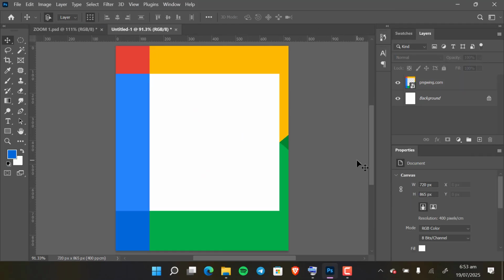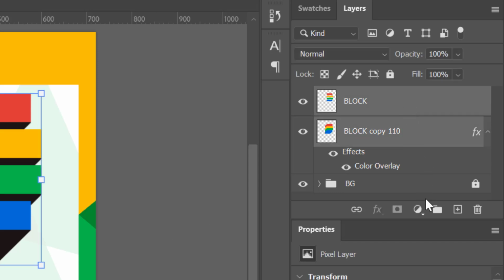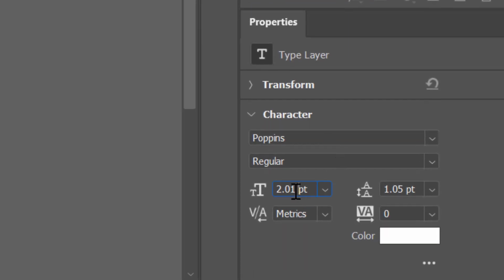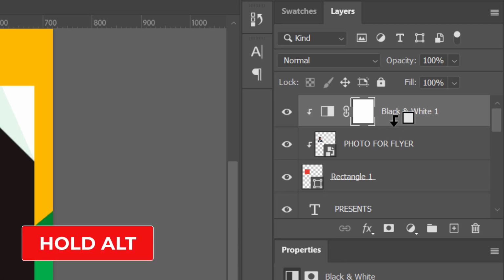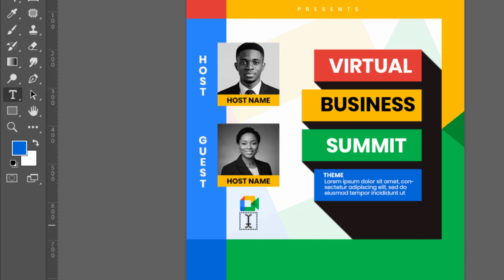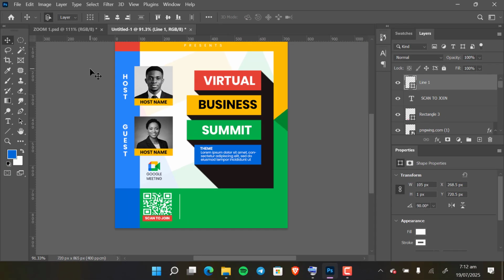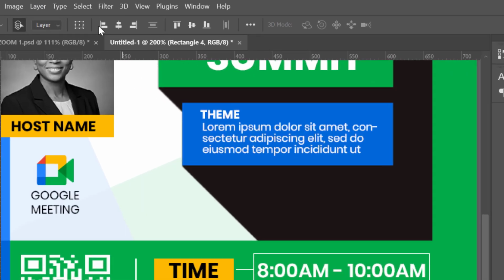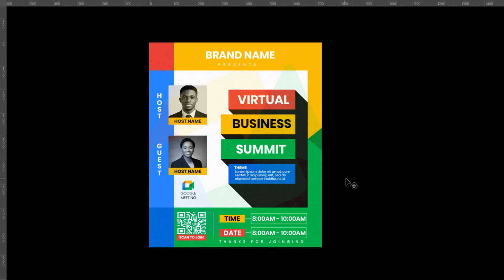Create ONLINE MEETING FLYER in Photoshop + PRO Tips + FREE PSD File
Want to design an eye-catching online meeting flyer quickly and easily? In this Photoshop tutorial, I’ll show you how to create a professional, modern, and engaging meeting flyer from scratch—perfect for Zoom, Google Meet, or Microsoft Teams events!